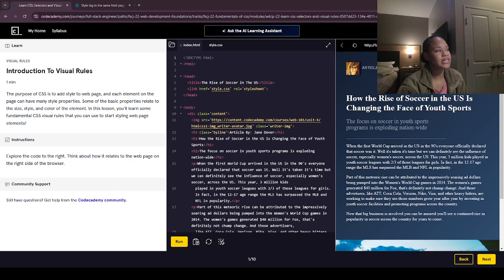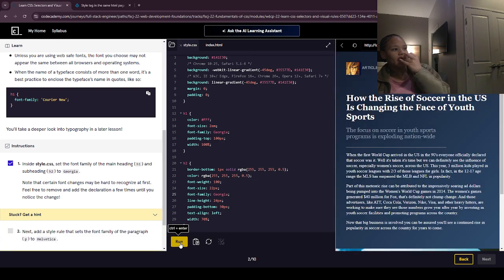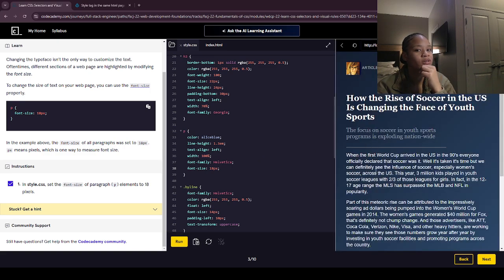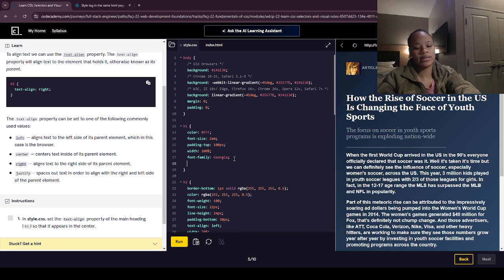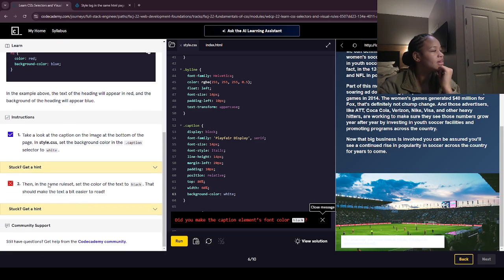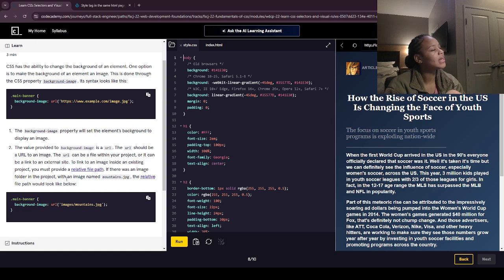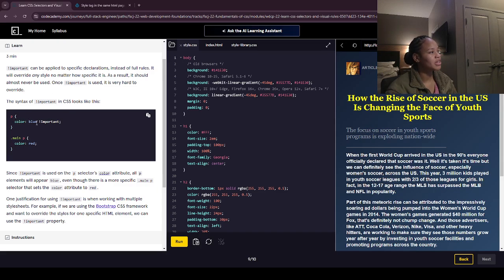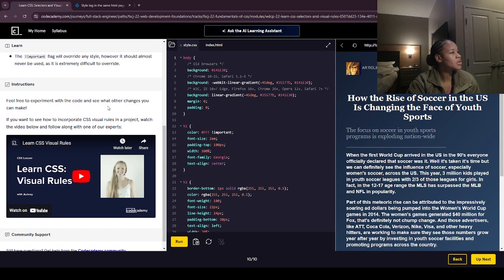Visual Rules in CSS for Beginners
In this video we discussed:
Font Family
Font Size
Font Weight
Text Align
Color and Background Color
Opacity
Background Image
!Important